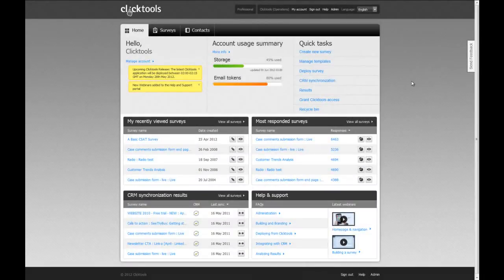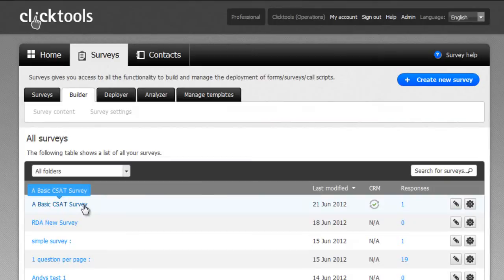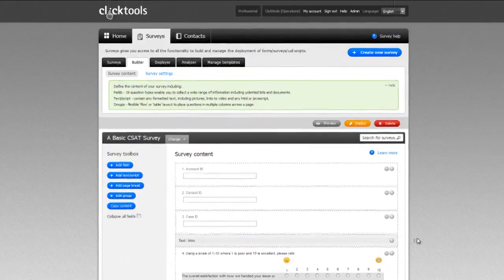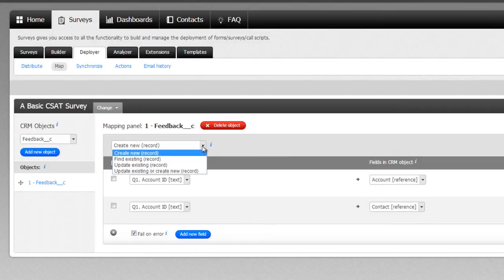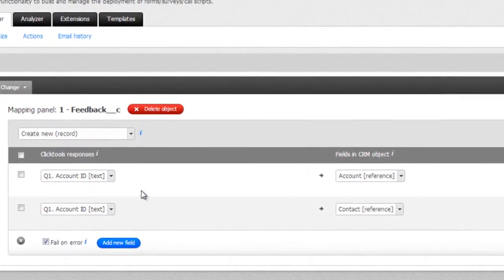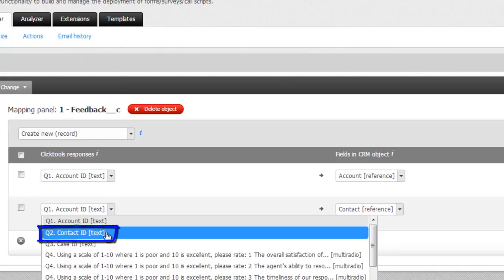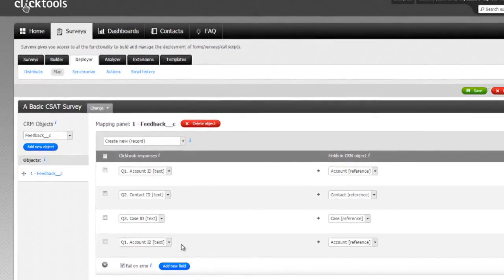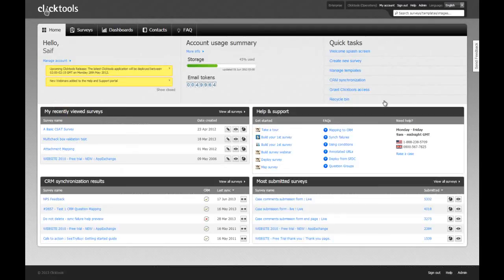How to map your Clicktools surveys to CRM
Learn how to create mappings between your Clicktools survey responses and your CRM fields. Whilst the processes illustrated in this webinar are generic, we'll use Salesforce.com CRM specifically during this webinar.